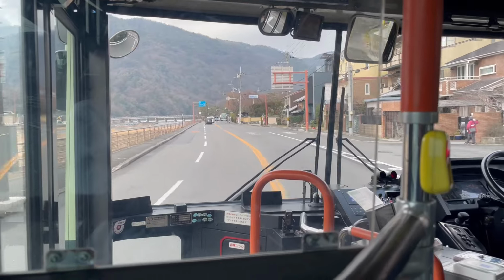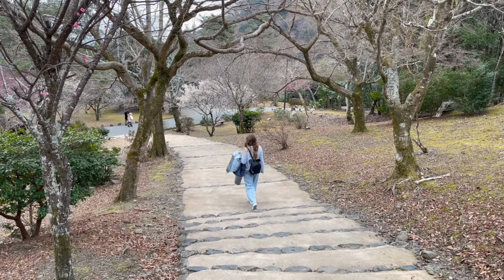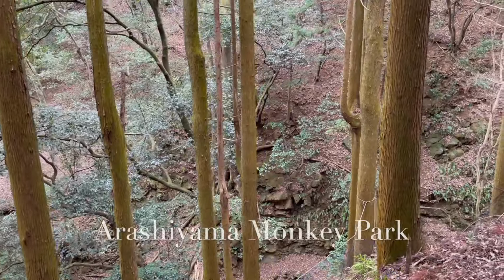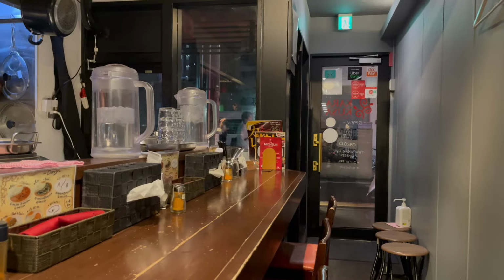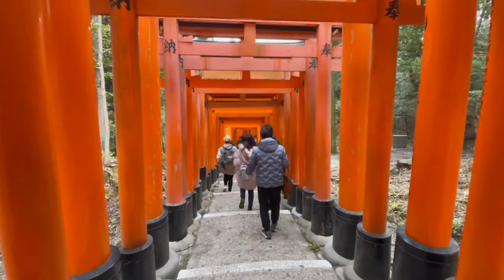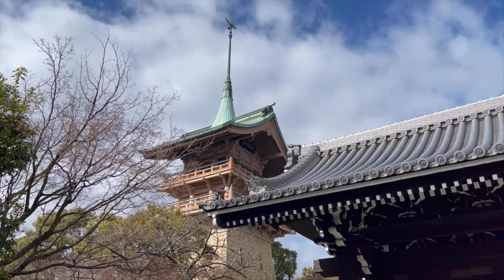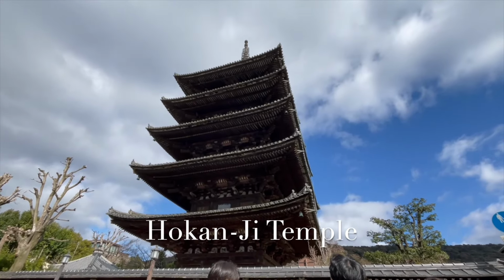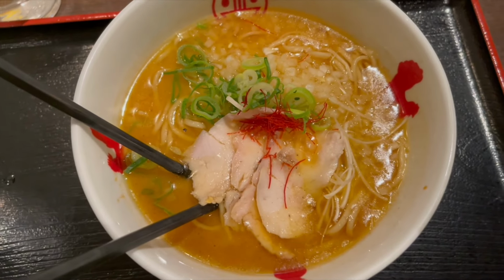2 Days in Kyoto, Japan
After visiting Tokyo, we took the train to Kyoto for two days.  I would have loved to have more time there but we were visiting many spots on this trip.  I think two days is the minimum you need to feel like you really saw Kyoto.  I wouldn't want to spend less time there.  Kyoto was so much fun and so beautiful.  I absolutely loved it!